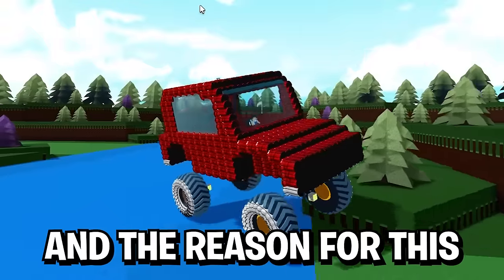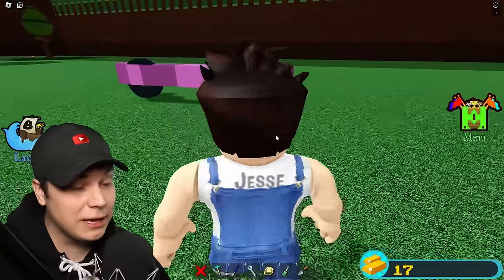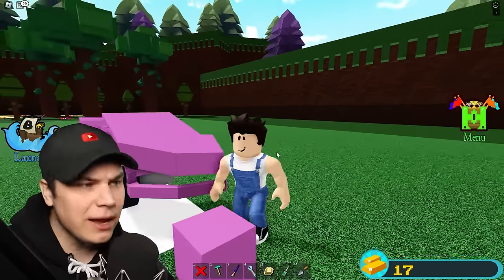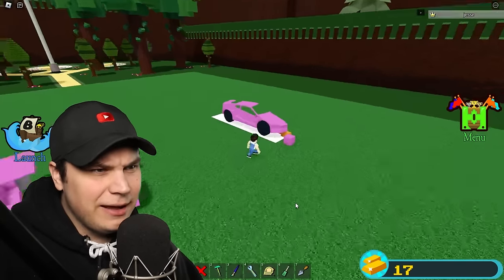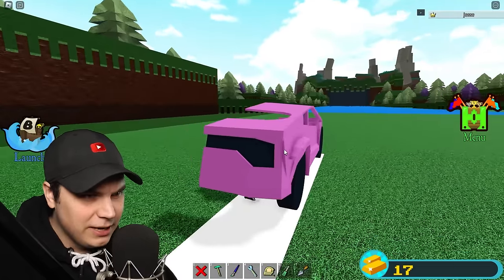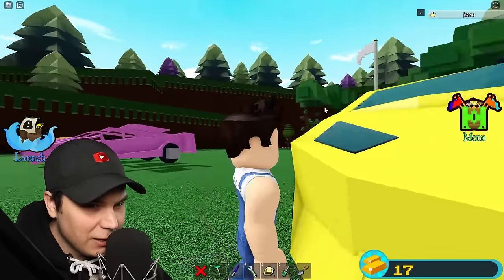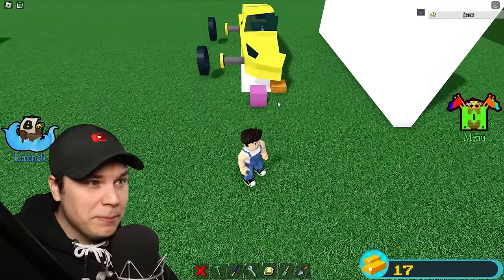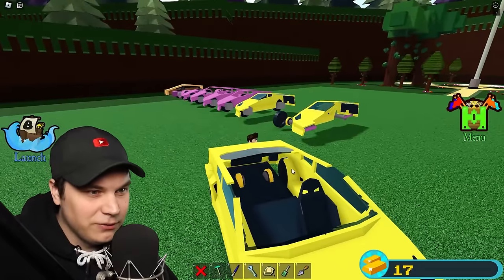How to build ANY CAR In Build a Boat! *Tips & Tricks*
TODAY I BUILD MY FIRST EVER CAR IN BUILD A BOAT AND TEACH YOU HOW TO DO THE SAME IN BUILD A BOAT!

I also wanted to point out that I know very well that cars in Build a Boat can get far crazier then what I made here. This is my first time applying everything I managed to learn about building cars in my adventure to become a better builder. I hope some of what I learned can help some of you also becoming better builders ^-^ Soon ill make a video fully dedicated to how to gap fill where I show you every different possible gap fill you can encounter and how to approach the problem in the best way :)